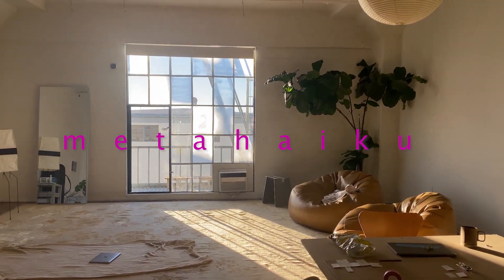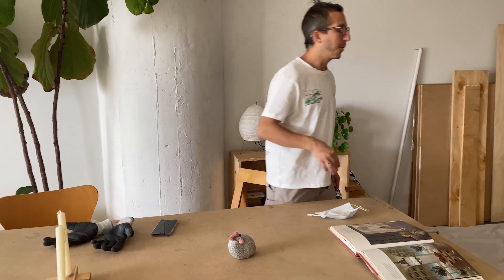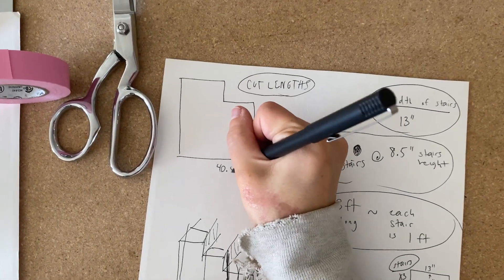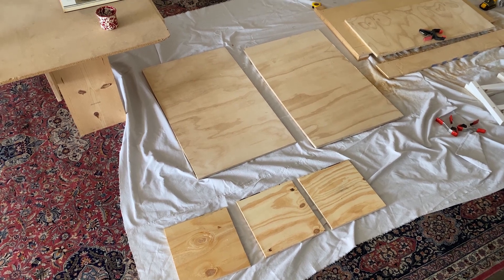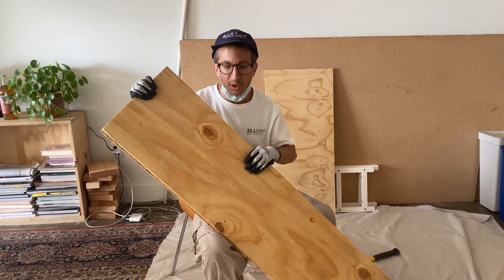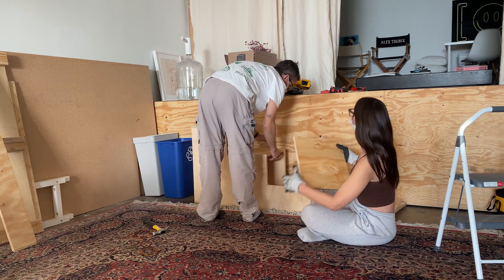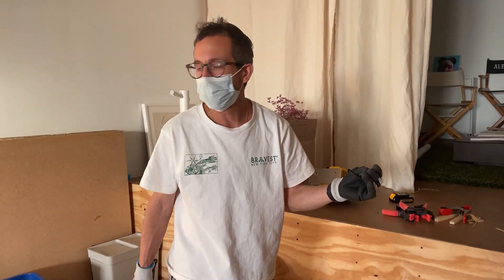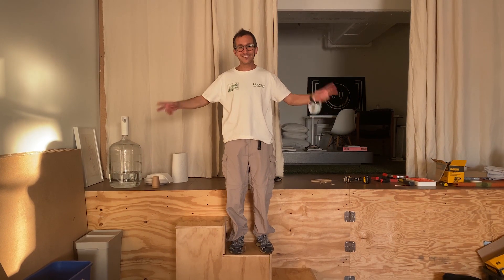metahaiku builds: scrap-wood staircase construction